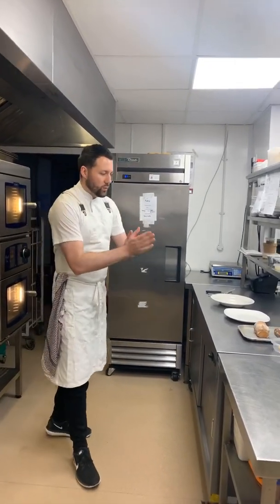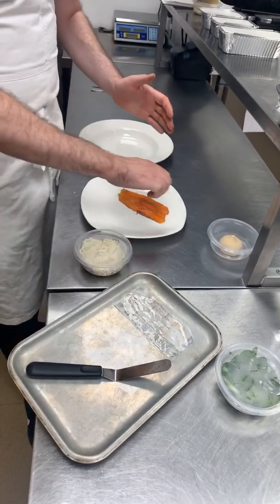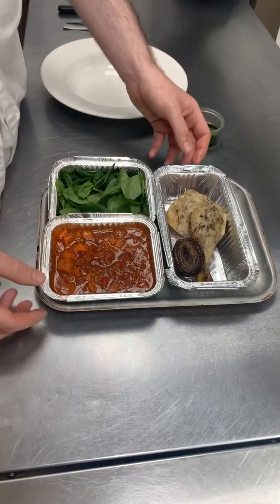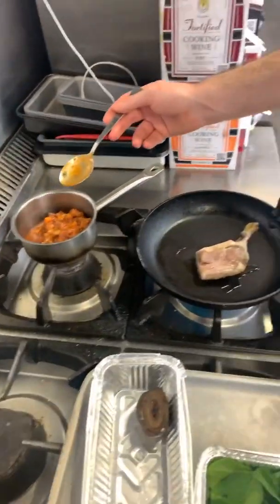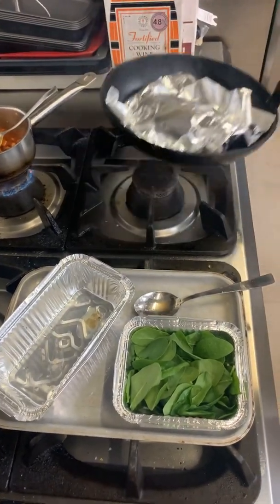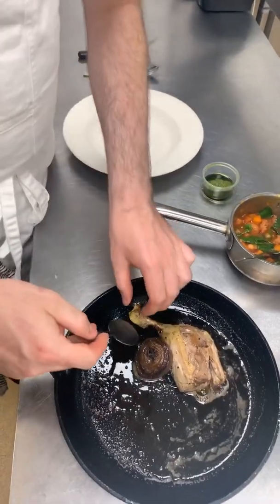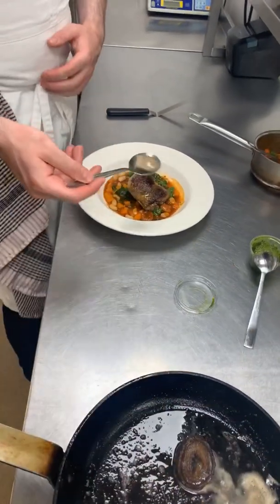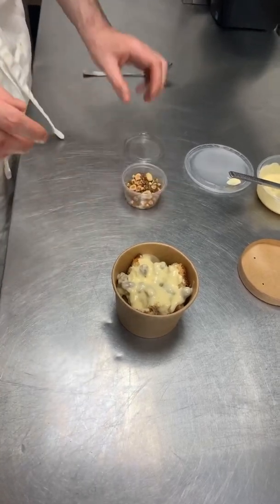Dine at home week 4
Hello everyone, welcome to week 4!! Again, as always thank you to everyone for their support 🙏🏻
I'm so happy with this weeks menu, really hope you enjoy it and enjoy cooking it too...
Remember to keep tagging me in all you're awesome creations...
Stay safe and happy cooking..